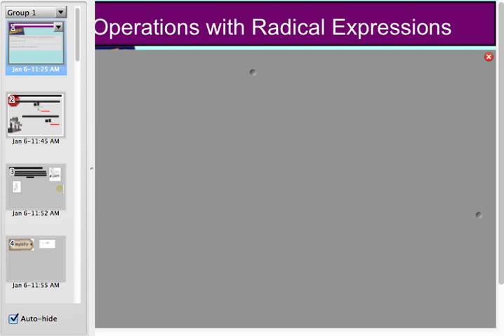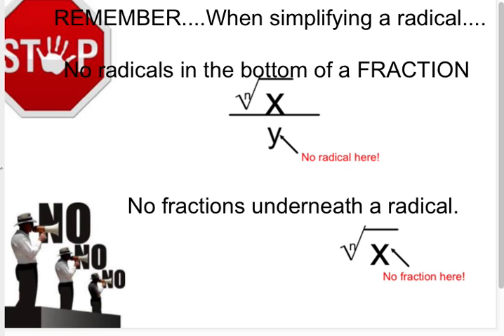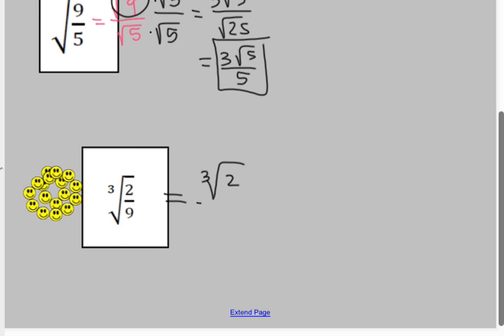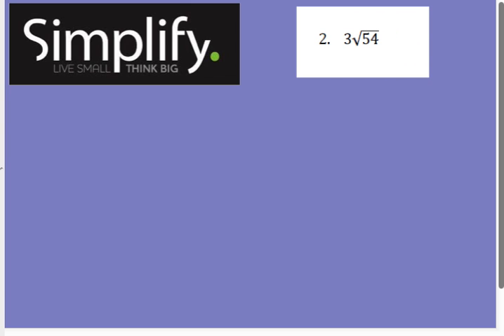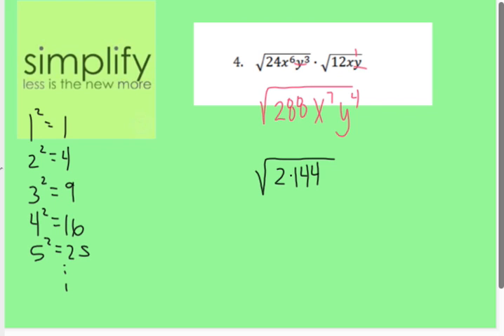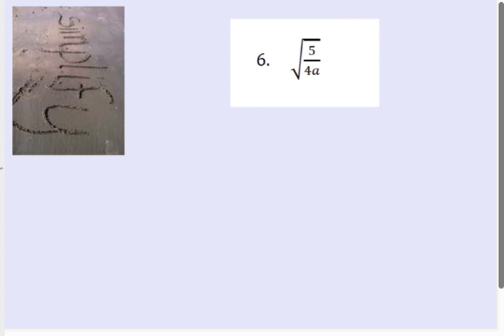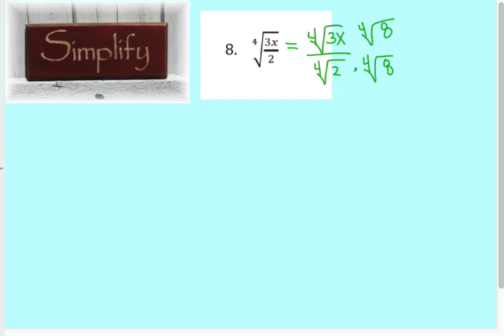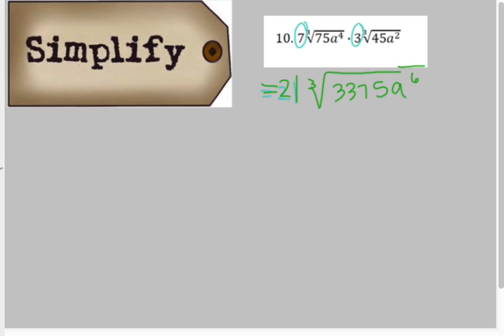Section 7 5 Operations with Radical Expressions Part I